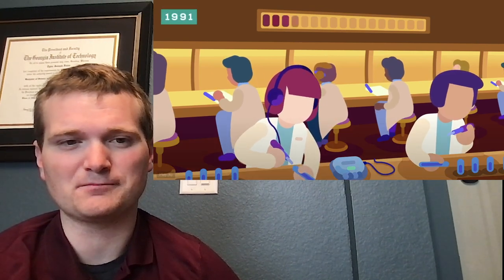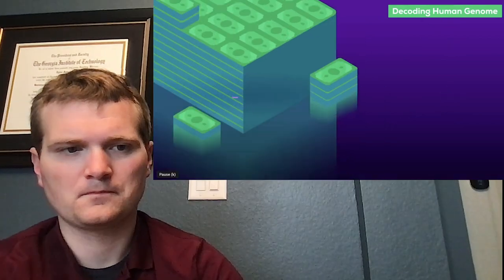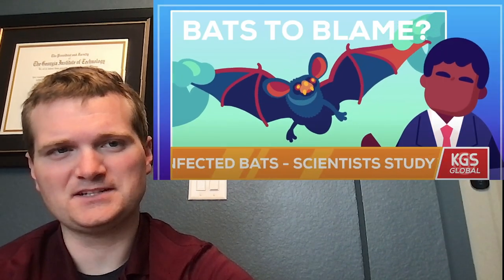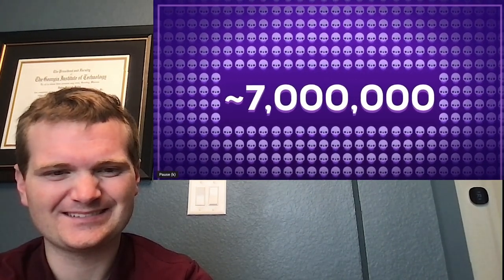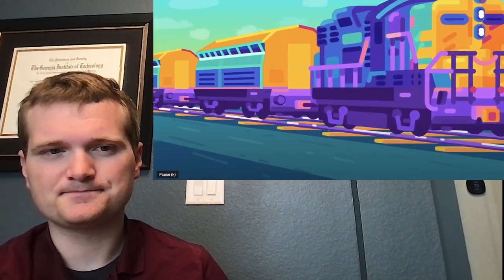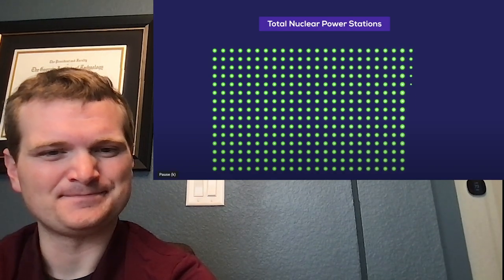Nuclear Engineer Reacts to Kurzgesagt "The Most Dangerous Weapon is NOT Nuclear"